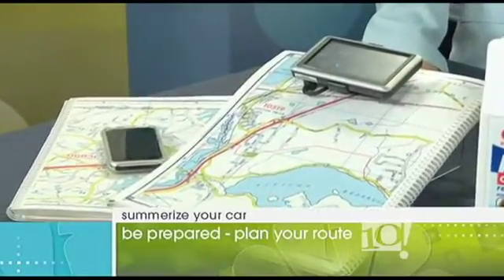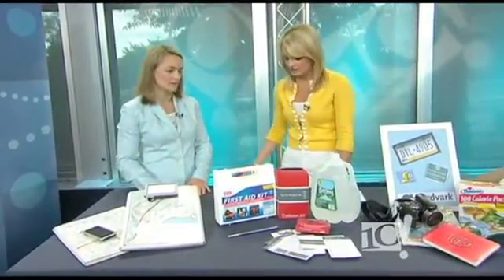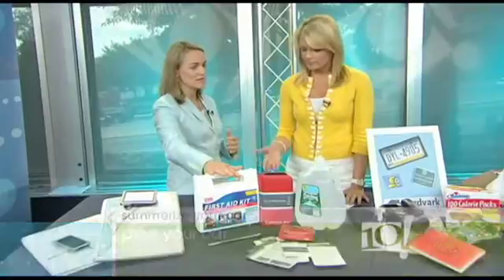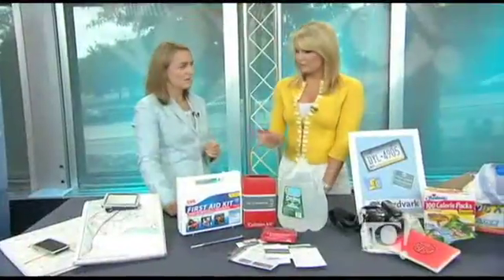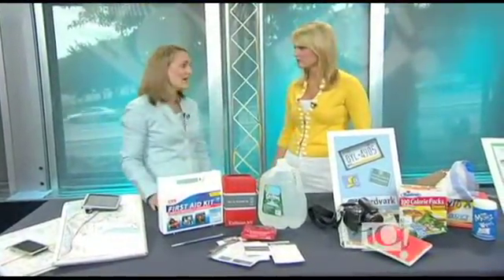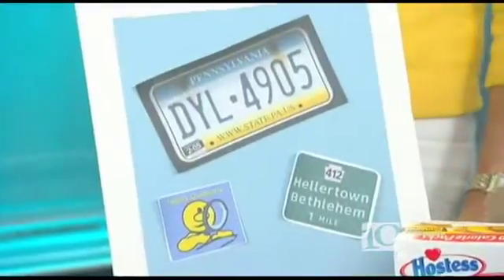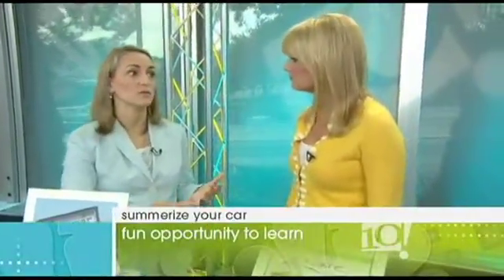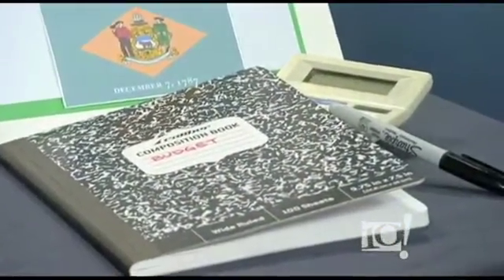Car Organization: Get Ready for a Summer Road Trip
Check out Sarah's appearance in Philadelphia on NBC's The 10! Show sharing tips on what you need to have organized for any upcoming road trips. Take a peek at the video to see what you should have squared away before you hit the road.

NBC's The 10! Show- June 13th, 2011